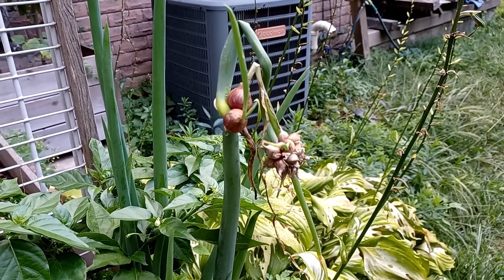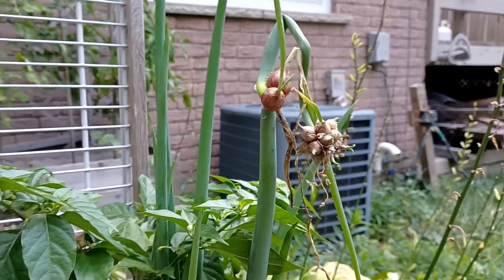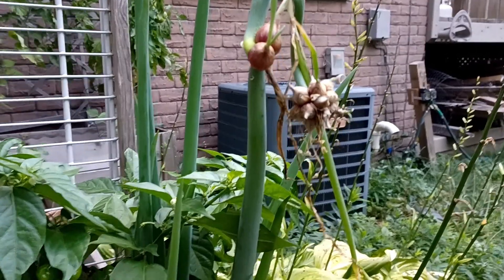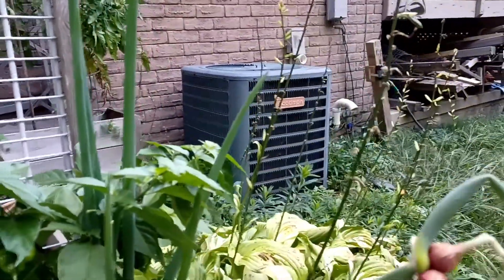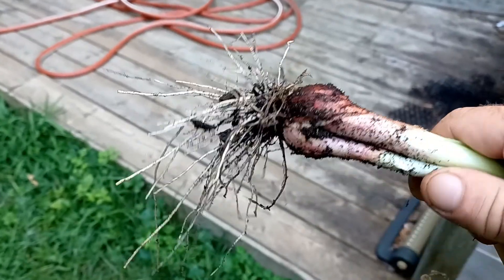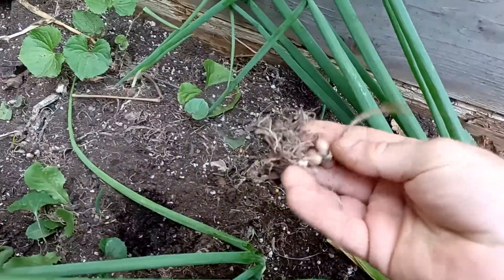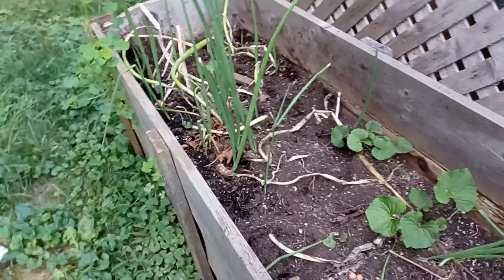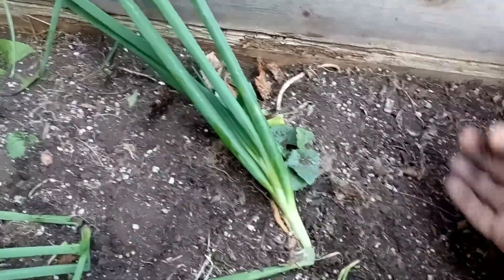Egyptian Walking Onions - Grow Perennial Onions for Life!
These onions are very flavorful and you can use the bulblets every year to grow exponentially more onions.